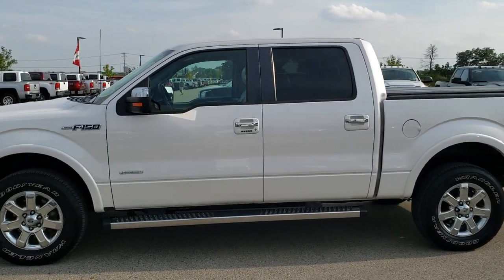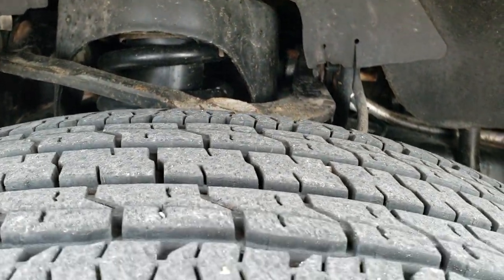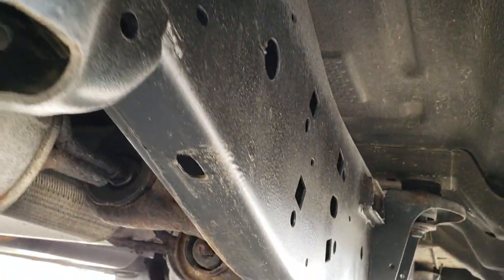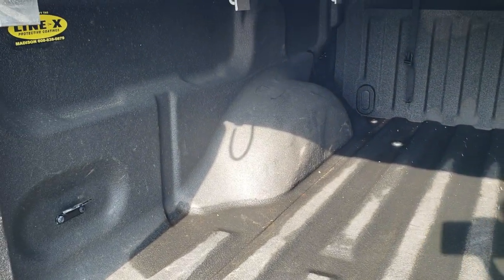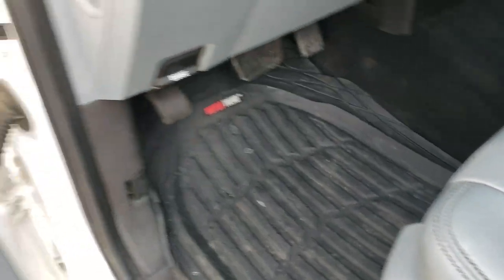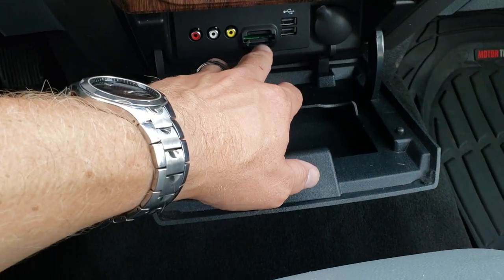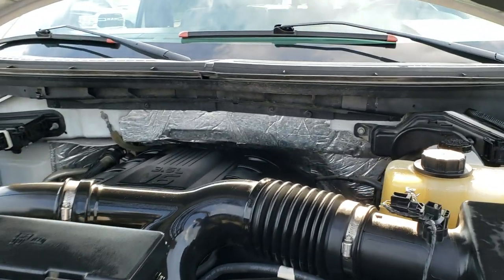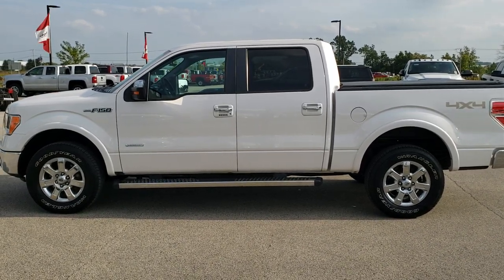2013 FORD F150 CREW LARIAT PLUS WALK AROUND REVIEW FOND DU LAC SOLD! 10234A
Today we did a walk around review of this 2013 Ford F150 Lariat Plus in Oxford White Truck for sale.

STOCK: 10234A
PRICE: $21,991
MILES: 90,982
MAKE: FORD
MODEL: F150
VIN: 1FTFW1ET0DKD68125
LOCATION: FOND DU LAC OSHKOSH WISCONSIN, 54937 TRUCKS ON 41

CLEAN TITLE HISTORY! 3.5 Liter Turbocharged V6 Twin-turbo Ecoboost Engine, 365 Horsepower, Full Four Door Crew Cab, Short Box 5 1/2 Foot Shortbox , Lariat Package, 6 Speed Automatic Transmission with Optional Manual Tap Shift, Turn Dial 4x4 Four Wheel Drive 4WD, Reverse Backup Camera Rearview Camera, Dual Power Heated Seats, Non Smoker, Gray Leather Seats, 40/20/40 Split Front Bench Seating with Center Seat Hidden Storage Compartment, Lund Soft Rolling Tonneau Cover, Full Towing Package with Receiver Trailer Hitch, Wiring and Transmission Cooler Tow Package, Factory Brake Controller, 7200 GVWR Package, Heated Power Fold-in Power Mirrors with Built-in Directional Signals with Drivers Side Blind Spot Mirror, Advancetrac with Roll Stability Control Traction Control, 3.55 Gears with Electronic Locking RR Axle, Goodyear Wrangler AT/S LT275/65 R18, Factory Alloy Premium Rims with Chrome Covers, Four Wheel Disc Brakes, Factory Chromed Stepbars, Line-x Spray-in Bedliner, Bedrail Covers, Raise Assist Tailgate, Securicode Driver Side Doorcode Keyless Entry, Easy Fuel Capless Fuel Fill, Locking Tailgate, Chrome Tipped Exhaust, Chrome Trimmed Grill, Chrome Trimmed Mirrors, Fender Flares, Chrome Appearance Package, AM / FM Radio Tuner, Sirius/XM Satellite Radio Capabilities Sirius / XM, CD Player, MyFord Touch System, Microsoft SYNC System with Bluetooth, Hands-Free Audio System Blue Tooth, SD Card Slot, USB Jack Portable Audio Connection, Keyless Entry with Factory Remote Start, Power Sliding Rear Window Rear Window Defroster, Adjustable Height Seatbelts, Driver and Passenger Front Air Bags, L.A.T.C.H. Child Safety System, Side Curtain Air Bags SRS Safety Restraint System, Multi-Function Steering Wheel Controls, Homelink System with Three Programmable Buttons for Garage Doors, Lighting Systems & Security Systems, Compass, Outside Temperature Display and Mileage Display, Dual Multi-Zone Climate Control , Power Adjustable Pedals, Woodgrain Dash And Door Trim, Air Conditioning AC, Cruise Control, Power Locks, Power Windows, Tilt Steering Wheel, Automatic Headlights Autolamp, White Platinum Metallic Tri-Coat, CLEAN AUTOCHECK! Very very clean inside and out! This is one of the sharpest 2013 Ford F150 Super crewcab shortbox 1/2 ton trucks on our lot! Make your move before this super clean 4wd is gone!

STOCK: 10234A
PRICE: $21,991
MILES: 90,982
MAKE: FORD
MODEL: F150
VIN: 1FTFW1ET0DKD68125